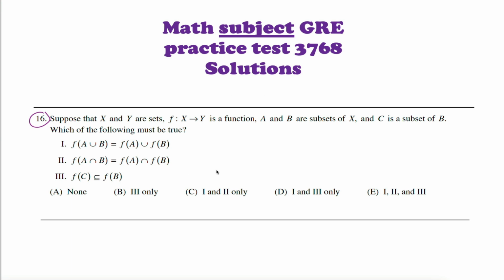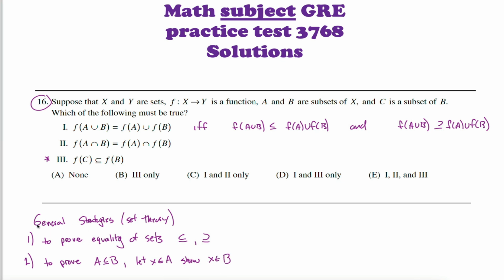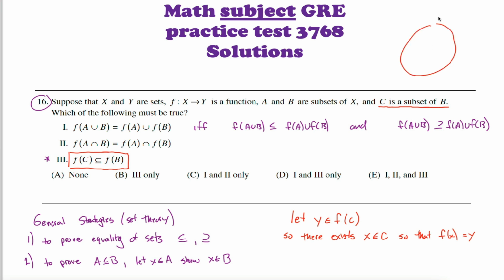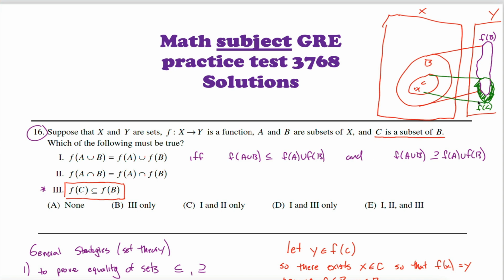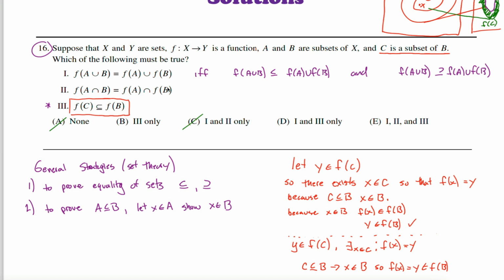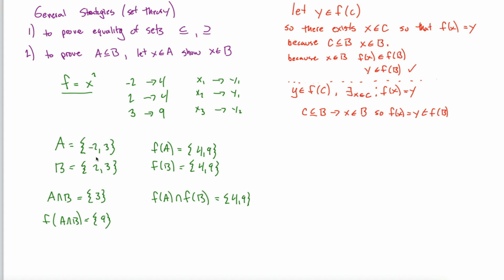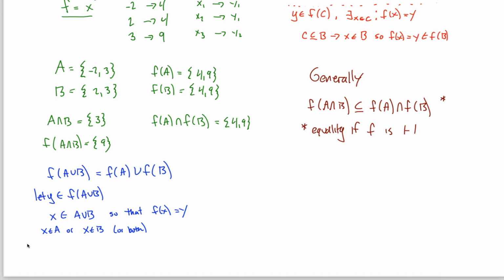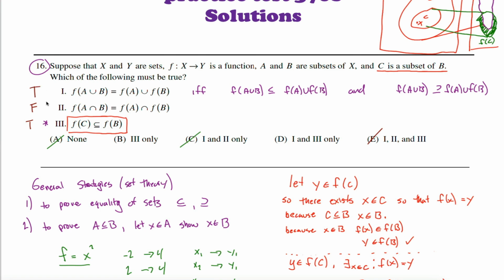Math subject GRE 3768 problem 16